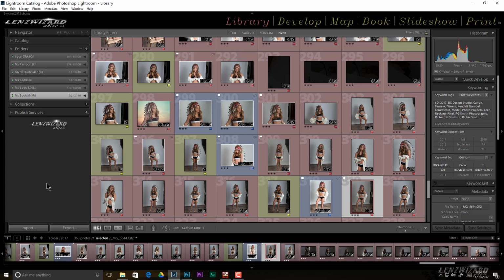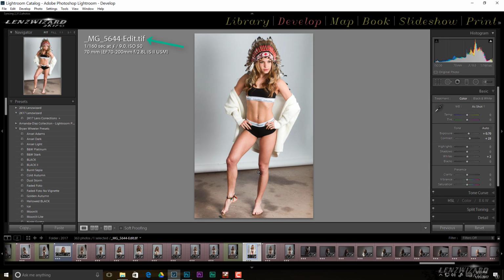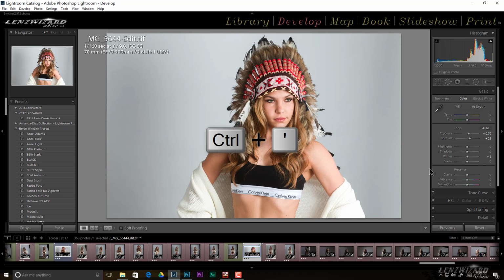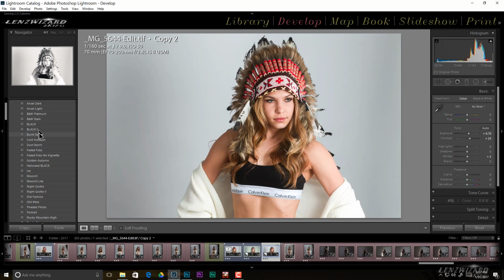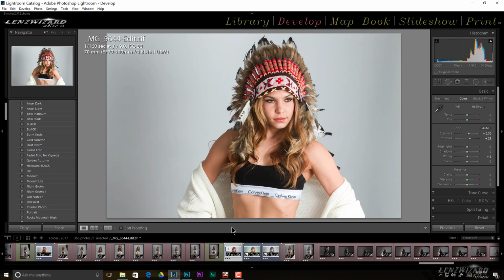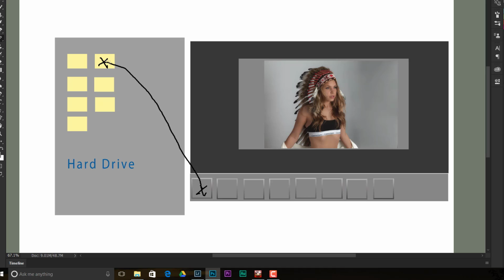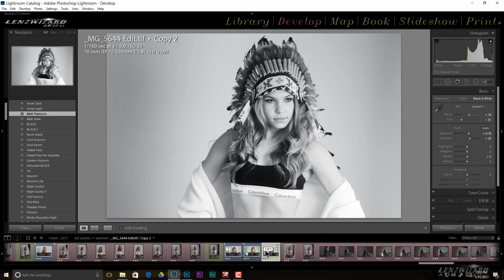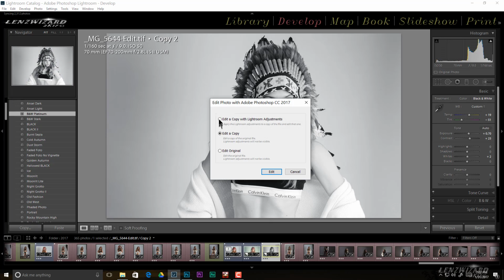Virtual Copies & Non-Destructive Editing (post #13-17)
Description of how to create and use Virtual Copies in Adobe Lightroom.

Wacom Intuos Pro Pen and Touch Small Tablet

Wacom Intuos Pro Paper Edition, Medium, Black

Canon M3 Vlogging Camera

Rode Video Micro

Vello CB 600 Flash Bracket
OP/Tech Strap

Ew-54 Lens Hood for 18-55mm

Canon Remote RC-6

Light stand to mount camera

Revo 3” Hand Grip

BlackRapid Wrist Strap

Oben TT-100 Tripod with BD- 1 Ball Head

Oben BD-0 Ball Head